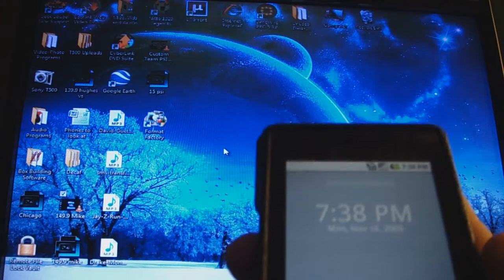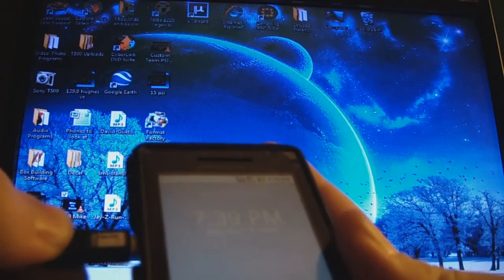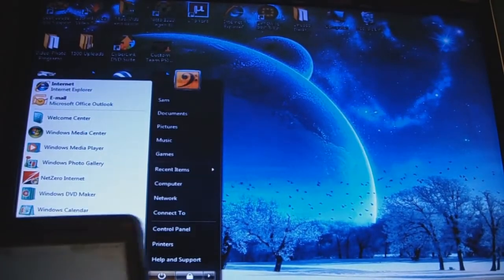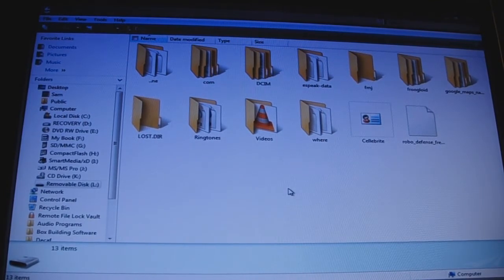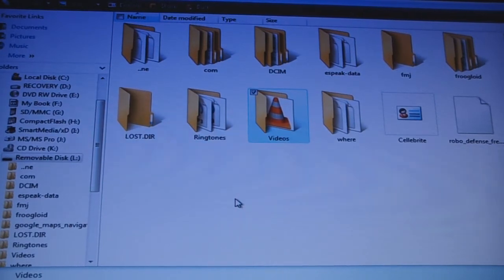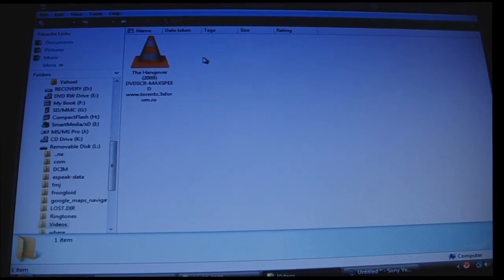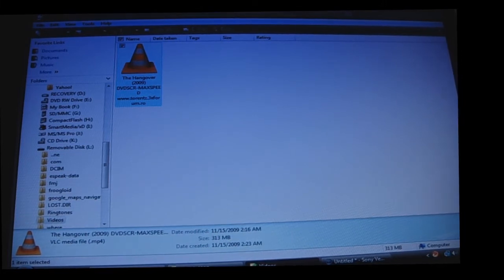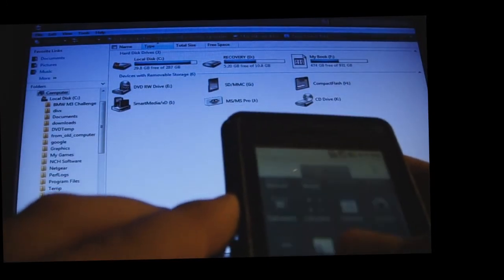How To Get Movies And Ringtones Onto Your Motorola Droid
to convert videos use this program
Open program
Click the Video tab
Click All to Mobile Device
Select Apple Iphone or Ipod
Use an MPEG4 FIle Type(iPod 640x480 MPEG4)
Click OK
Click add file
Add your file
Click OK
Click Start
Your Done
Then just drag and drop your files into the right folder.